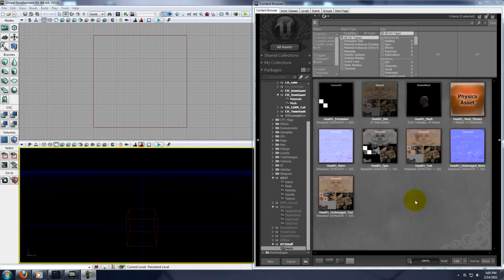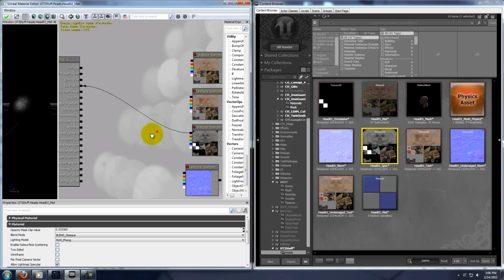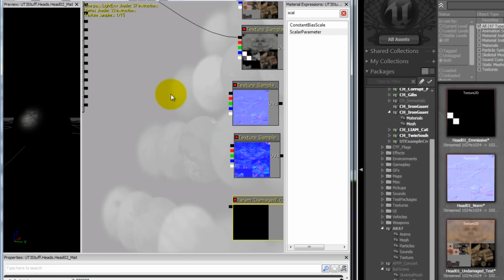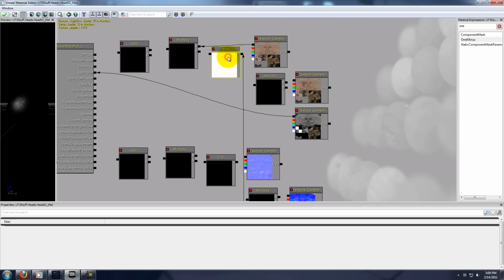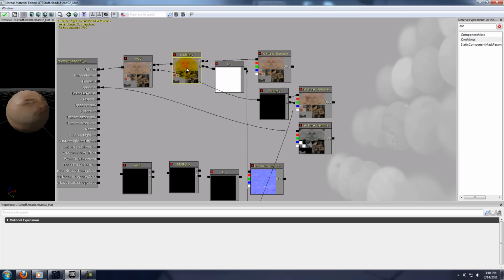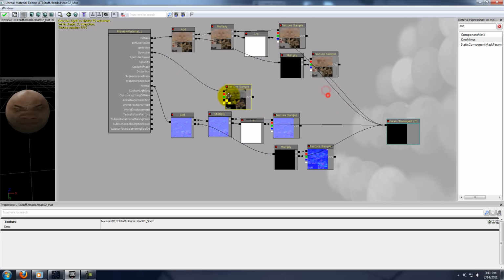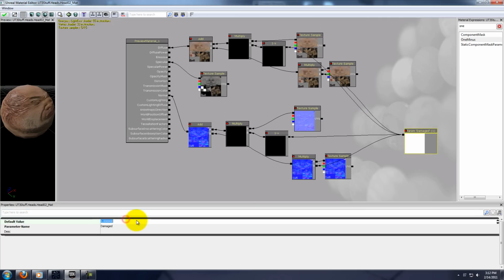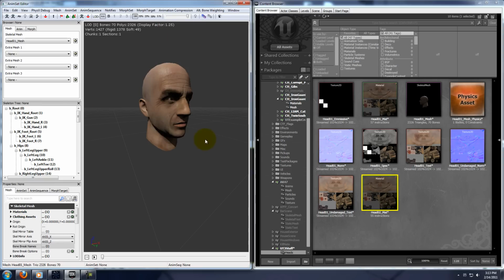UDK Dynamic Material tutorial pt1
Teaches how to create a dynamic material that is driven by a vector parameter.  This is part 1.  Part 2 will show how to drive the material through Matinee.

EDIT: Somebody pointed out to me that you could just use a Linear Interpolation (Lerp) node instead of doing the one minus stuff, but either way works fine.